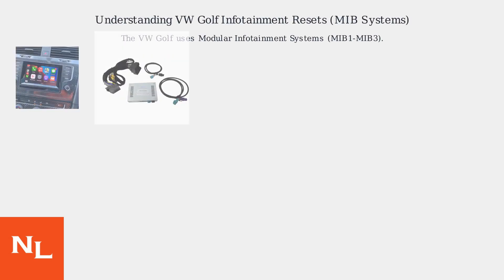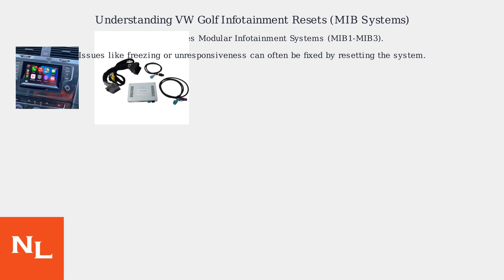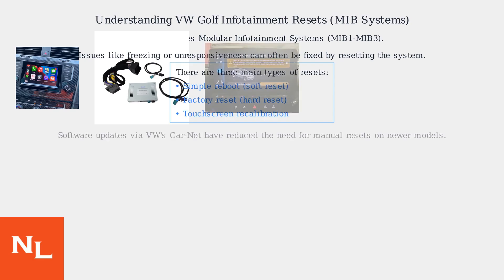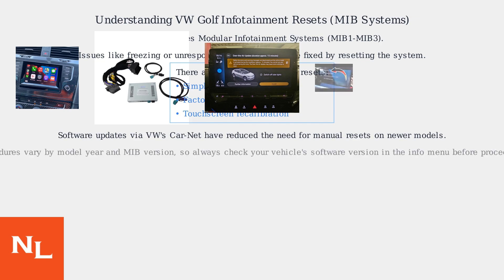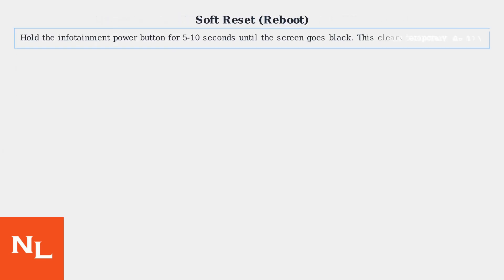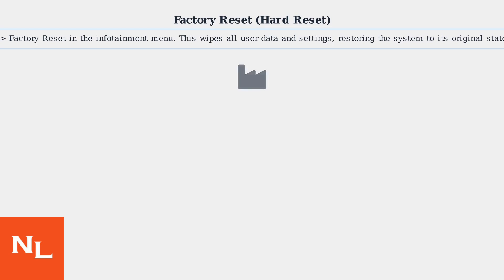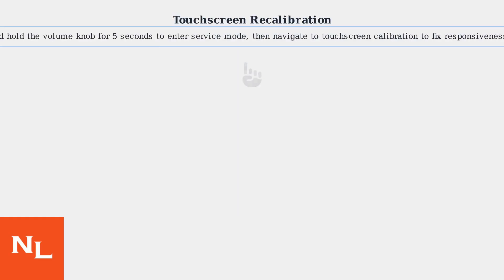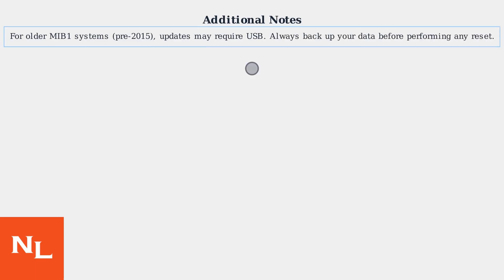How To Reset VW Golf Infotainment System (MIB) – Factory Reset, Reboot & Touchscreen Fix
Learn how to reset your VW Golf infotainment system with our step-by-step guide. Fix touchscreen issues and perform factory resets easily today!